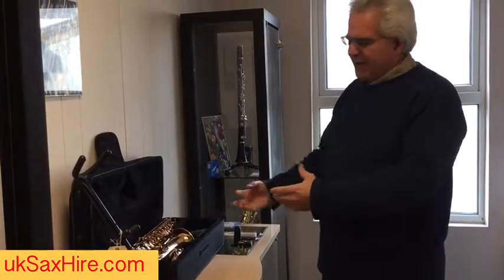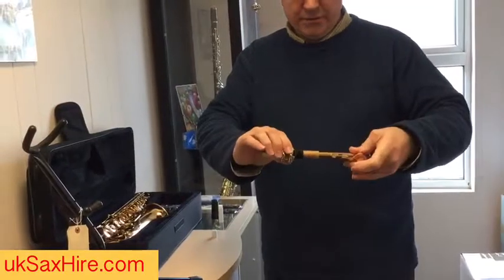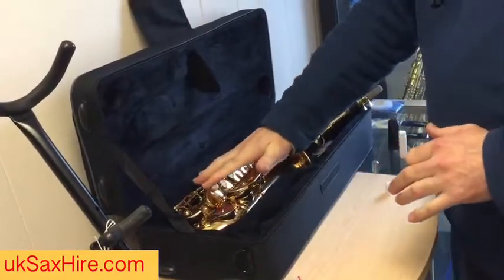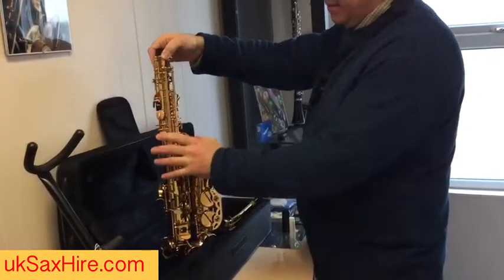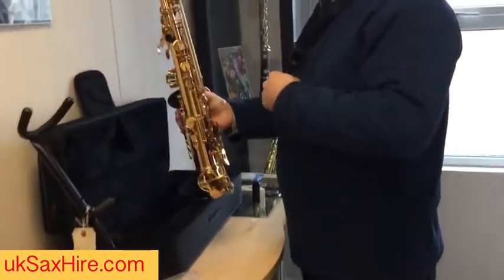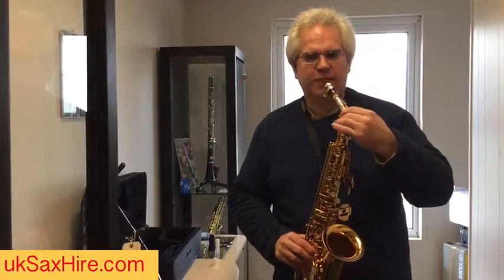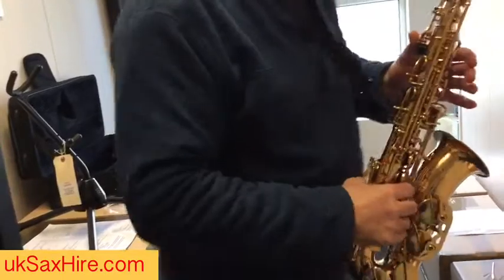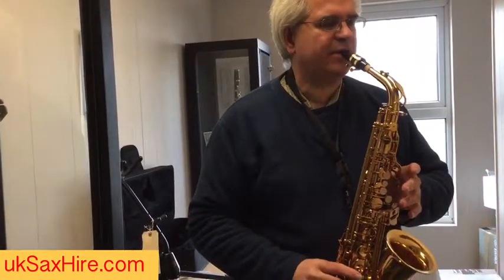Setting up your new sax and getting your first note - ukSaxHire.com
ukSaxHire.com